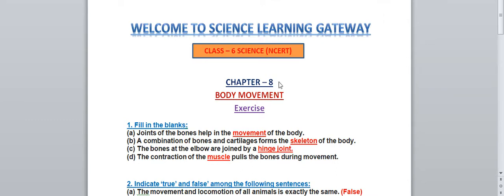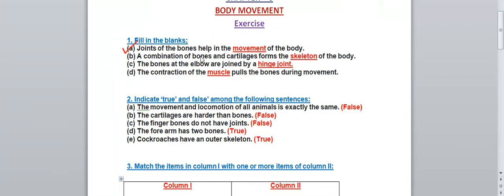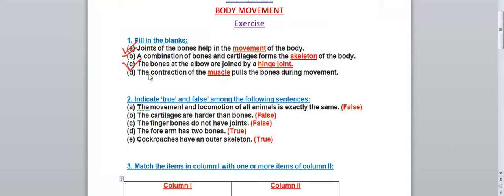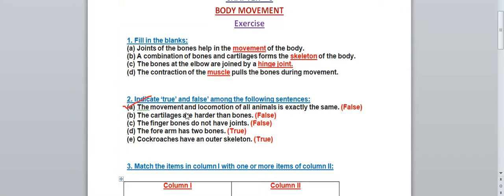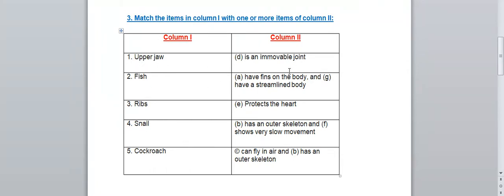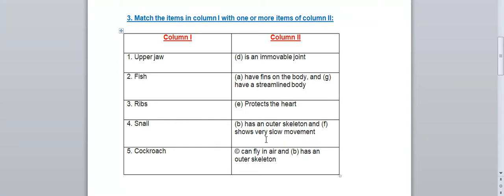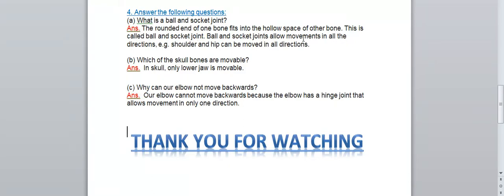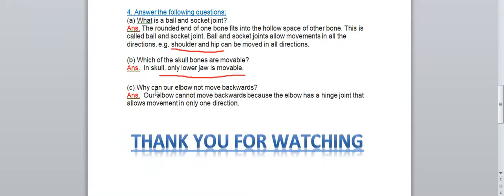Class-6 Science(NCERT) | Chapter-8 Body Movement | Exercise Questions & Answers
In this tutorial I will explain Class - 6 Science (NCERT) Chapter-8 Body Movement, Exercise Question & Answers. This tutorial will be helpful for CBSE Board and other state board students. I have explained all the questions in this tutorial. Go through the video once, if you have any doubt
you can comment in the comment section.